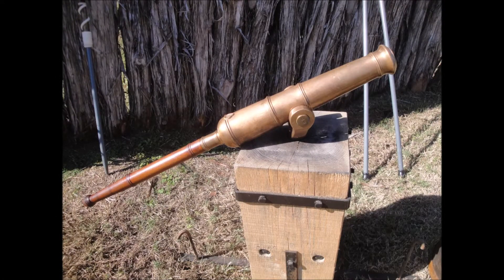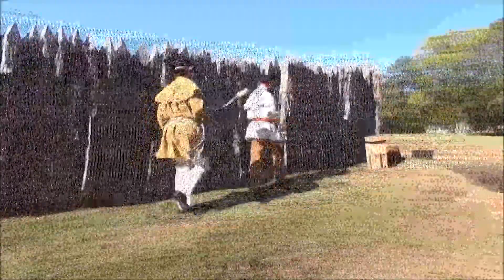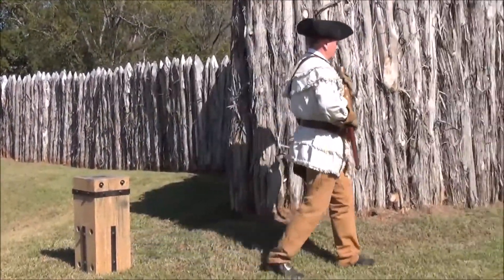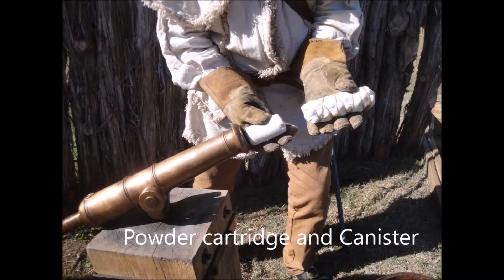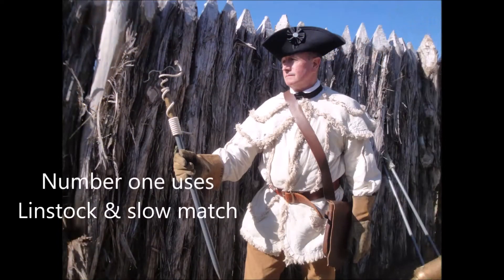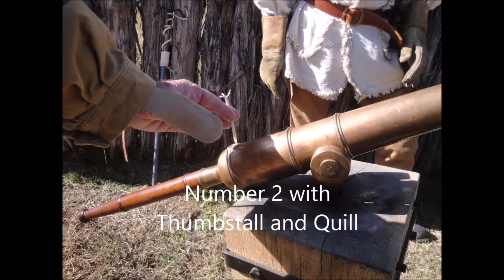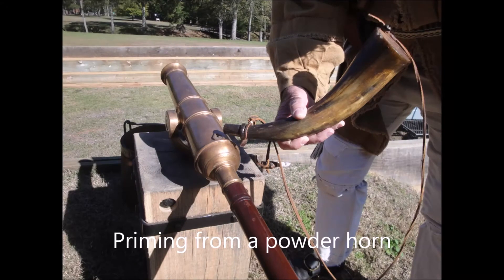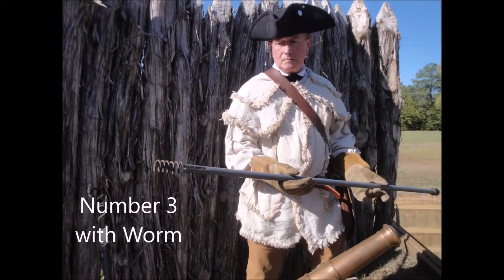Swivel guns on the Carolina Frontier